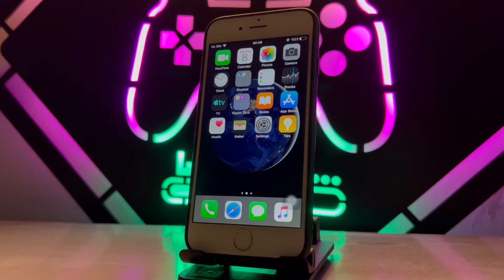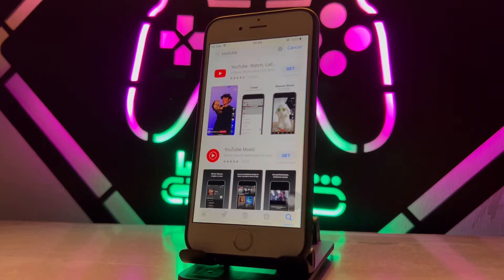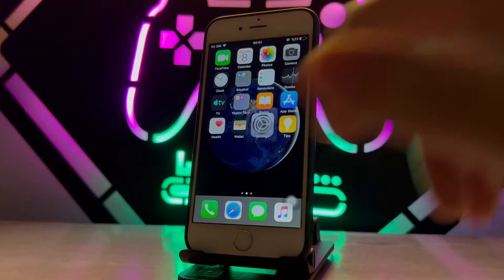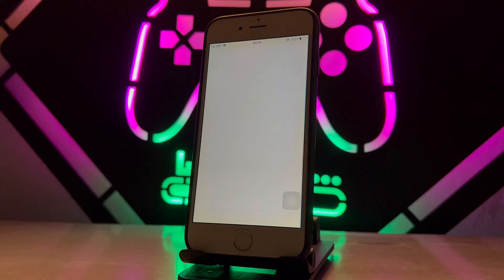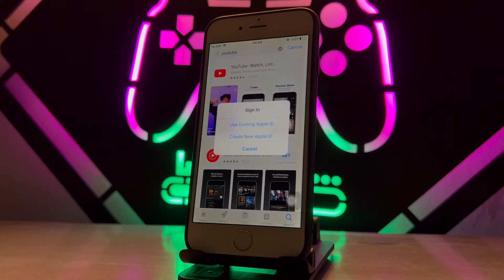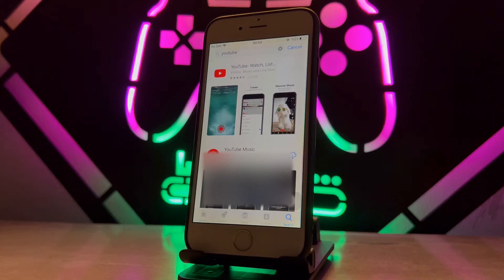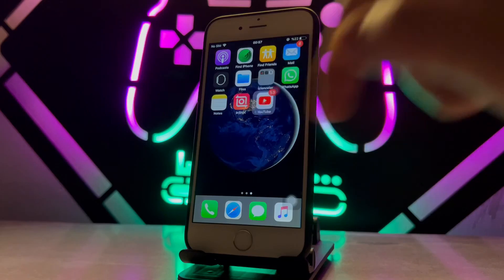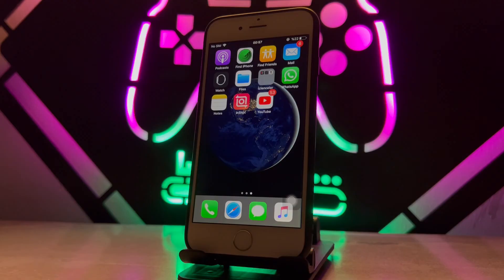How to Install YouTube on Old iPhone 6/6 Plus/5s – iOS 12 & 13 Fix [2025]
📱 How to Download YouTube on iPhone 6, 6 Plus, 5s in 2025
Are you getting the error “YouTube Requires iOS 14.0 or Later” on your old iPhone? Don’t worry! In this video, I will show you step by step how to install and use YouTube on iPhone 6, 6 Plus, and 5s running iOS 12 or iOS 13.

✅ 100% Working Method (2025)
✅ Works on iPhone 5s, iPhone 6, iPhone 6 Plus
✅ Fix YouTube requires iOS 14 error easily

This method will help you bypass the iOS 14 requirement and keep using YouTube smoothly on your older iPhone. Perfect for anyone still using iOS 12 & 13 devices.